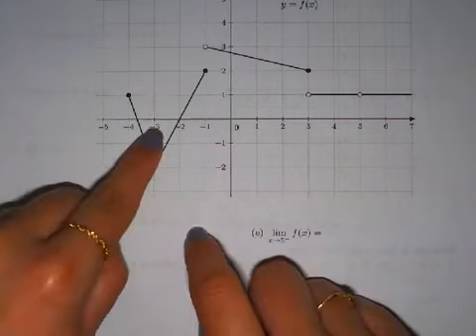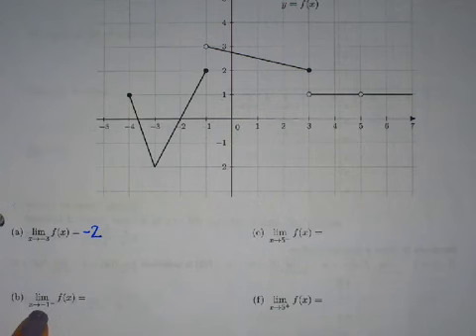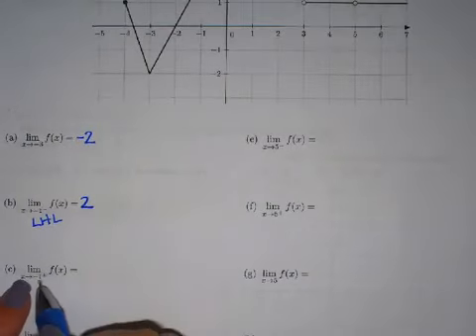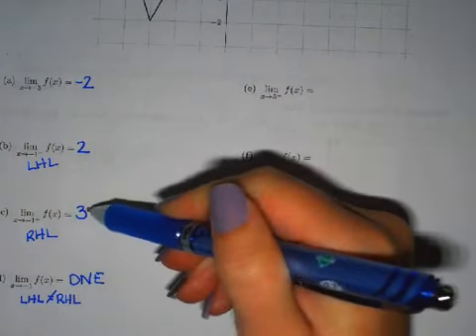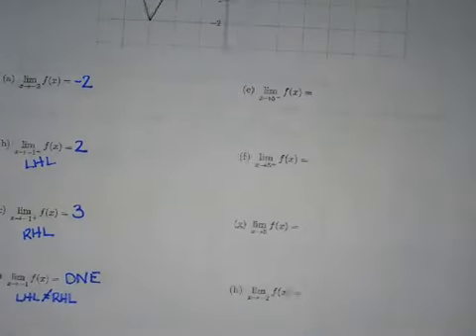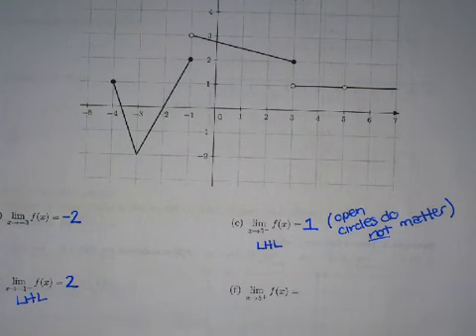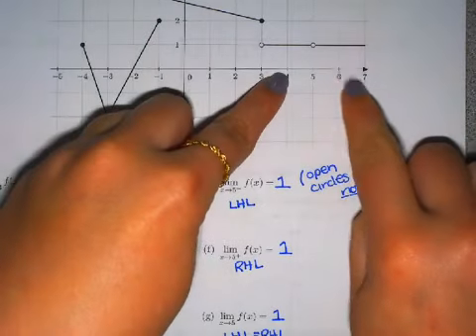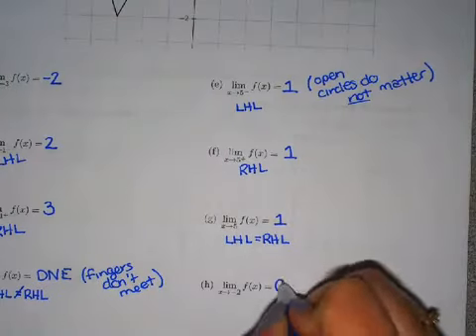2. How To Find Limits Graphically Ex 2